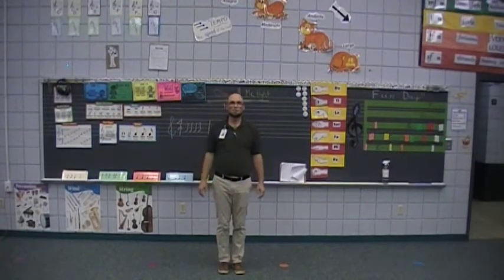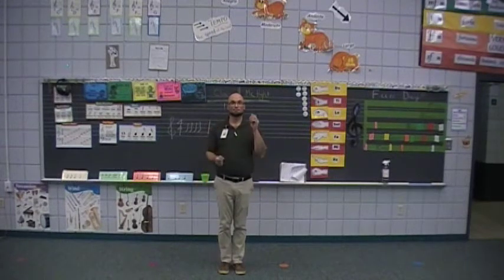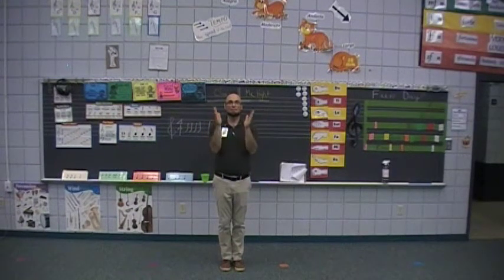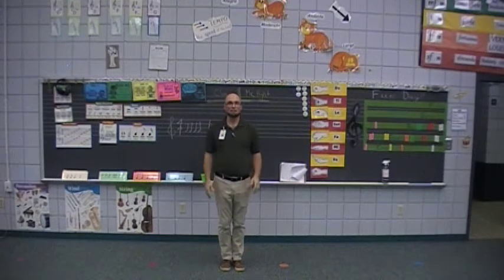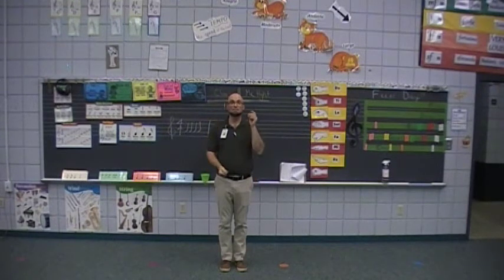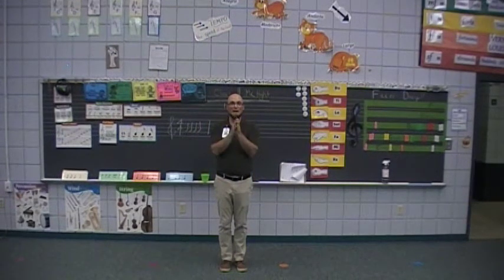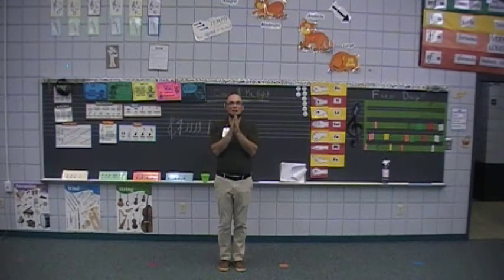All State Body Percussion